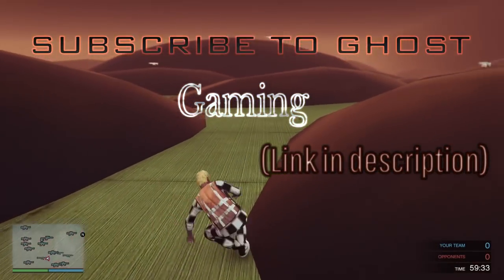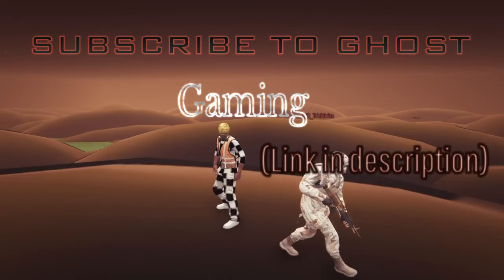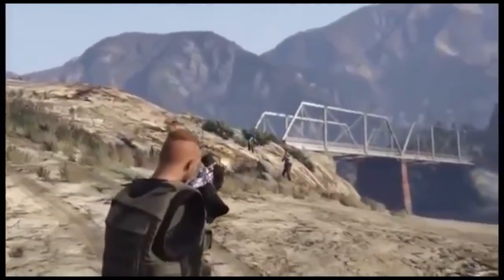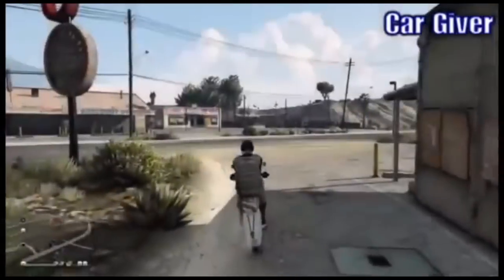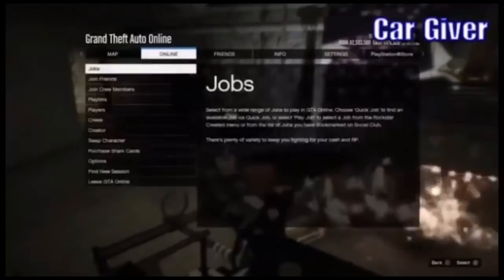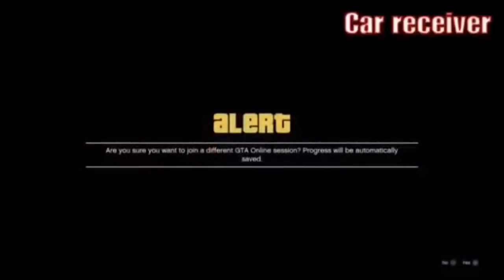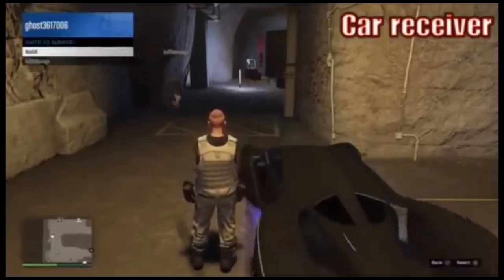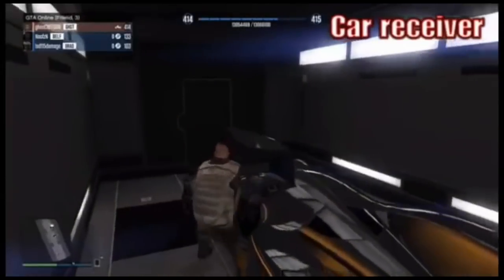**NEW** GTA 5 ONLINE GIVE CARS TO FRIENDS GLITCH ONLY YOU AND A FRIEND SUPER EASY AFTER PATCH 1.41